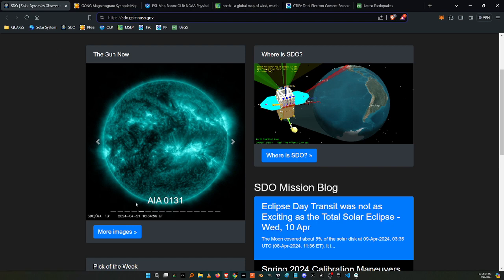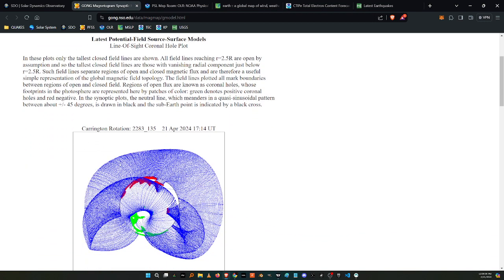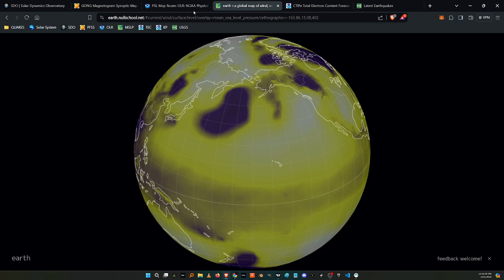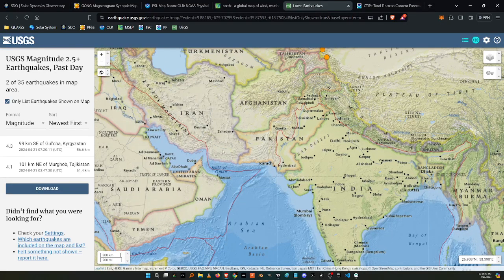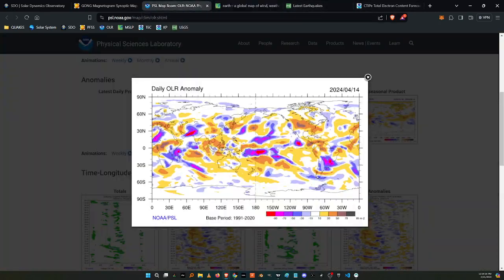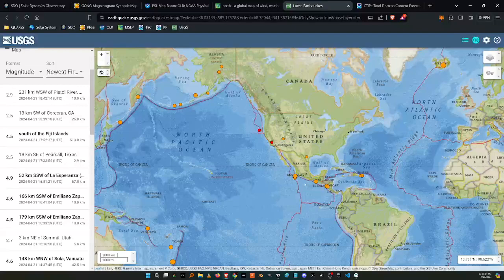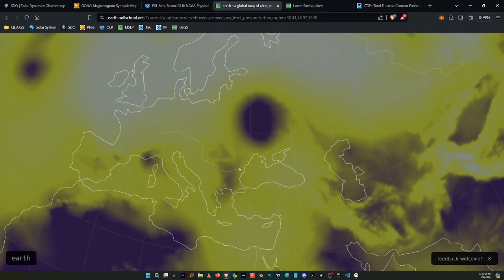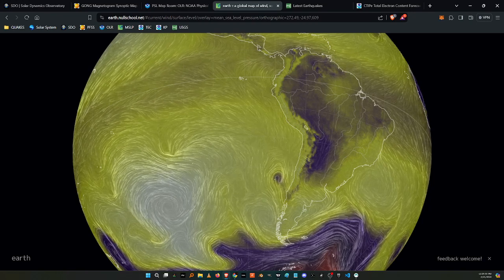Earthquake Weather Forecast - 4/21/2024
Earthquake forecasts and predictions.